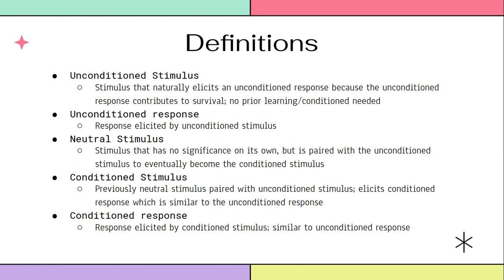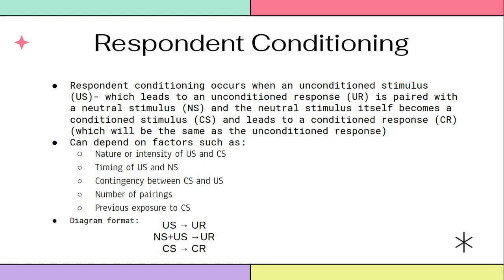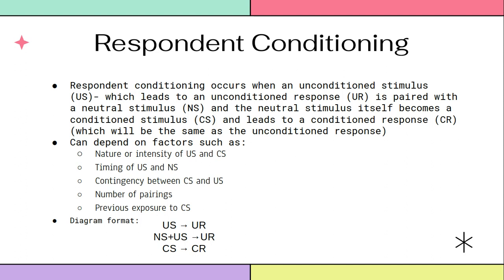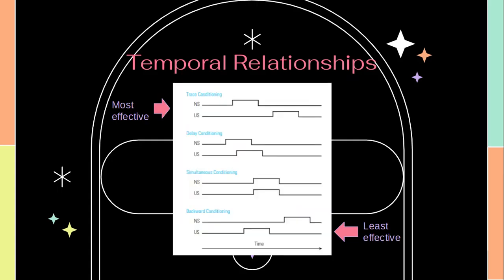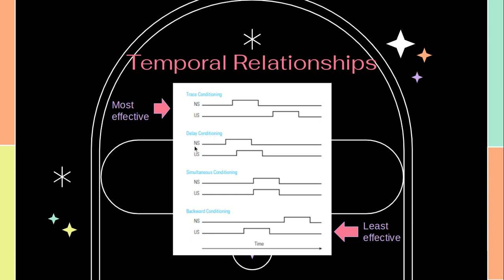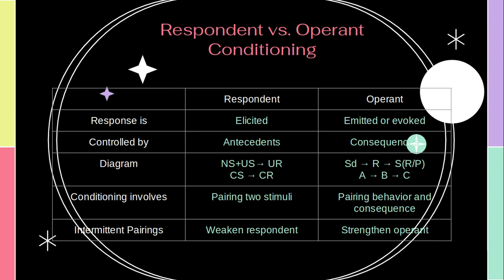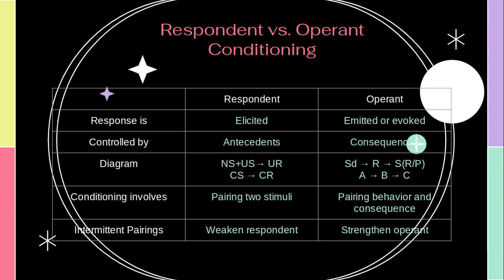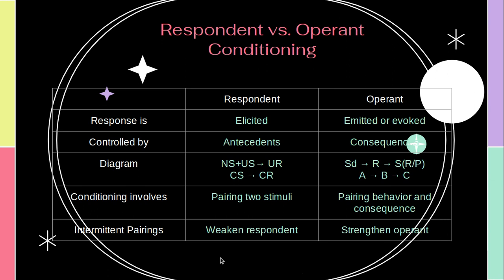Respondent Conditioning (Part One)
In this video I go over respondent conditioning- what it is, some basic definitions, and how it differs from operant conditioning. In part two I go over examples.